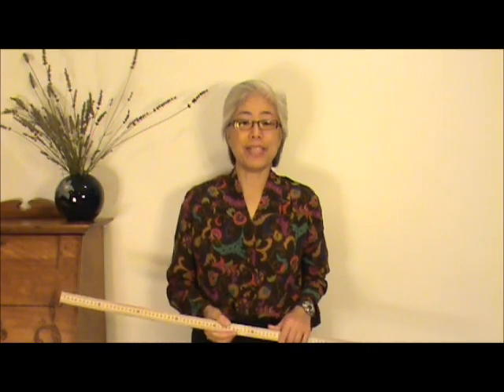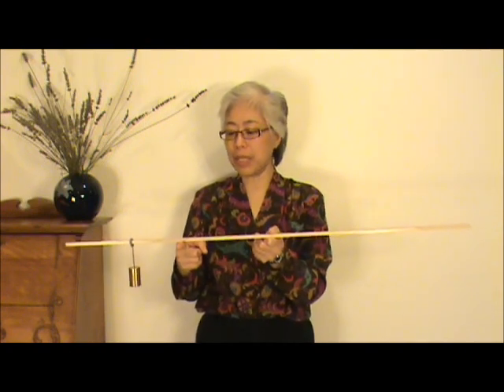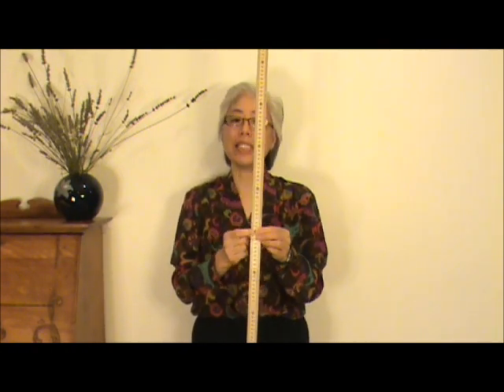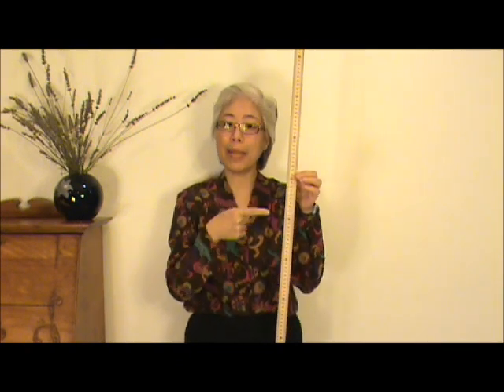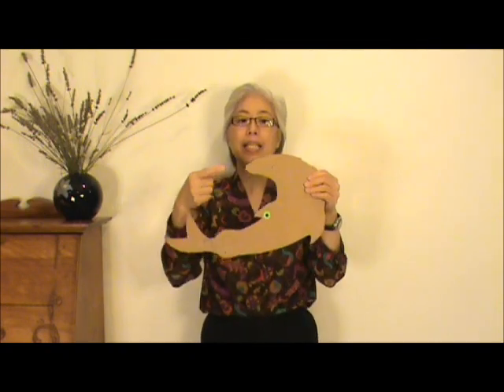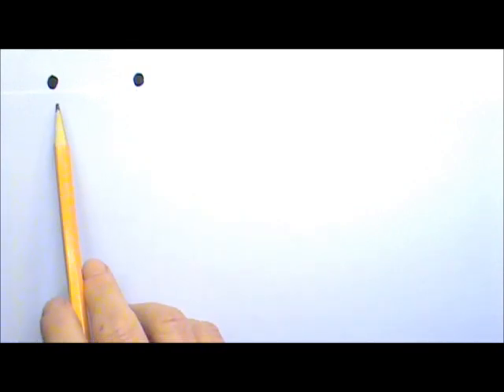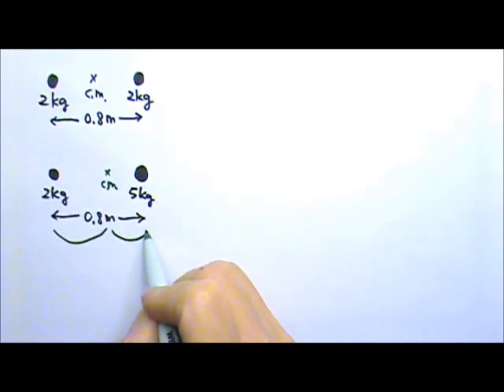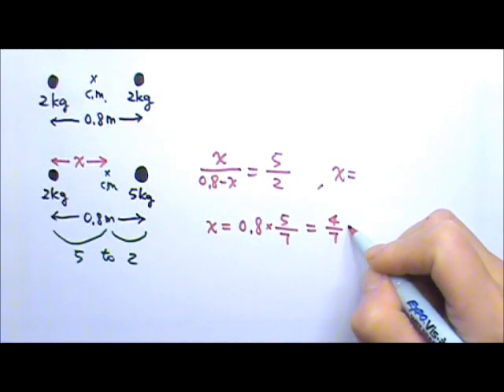AP Physics 1: Momentum 1: Center of Mass